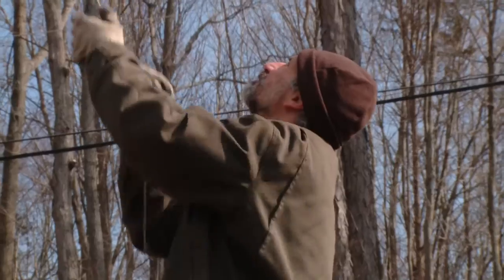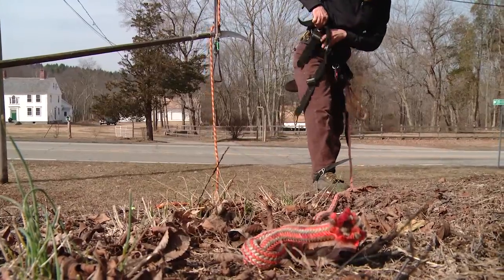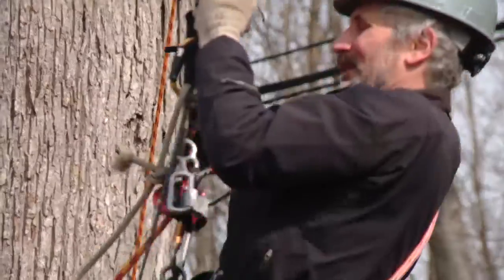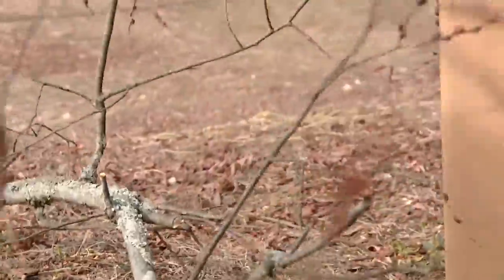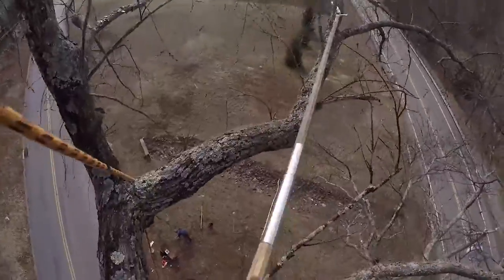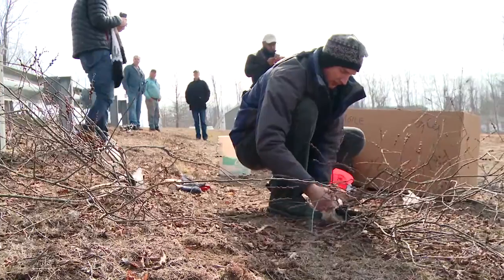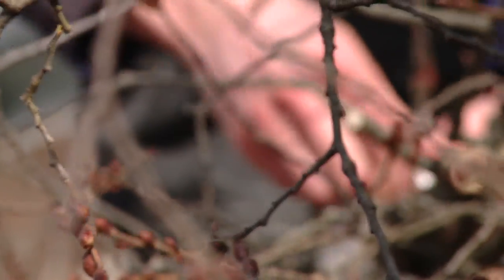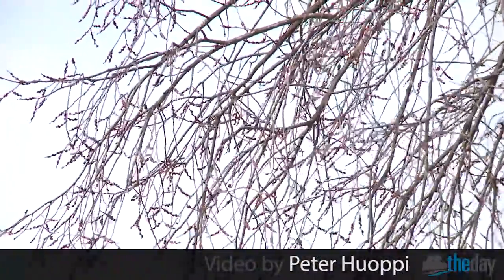Colchester elm tree part of effort to restore species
After Dutch elm disease wiped out trees across the U.S. during the last century, a surviving elm tree in Colchester is part of a project by The Nature Conservancy and the U.S. Forest Service aimed at cultivating disease resistant trees.